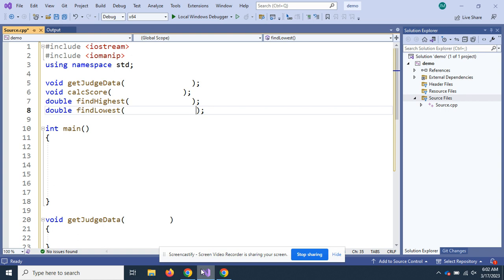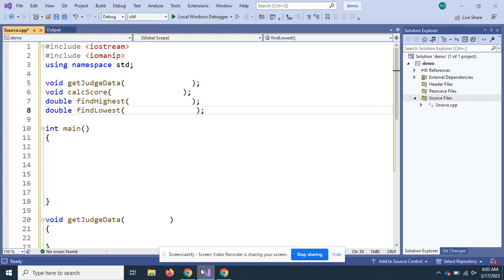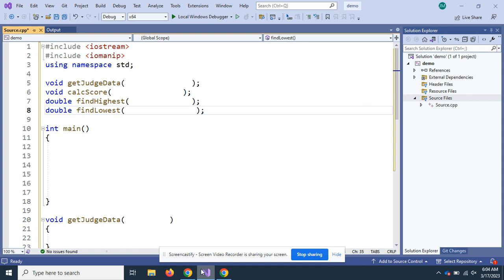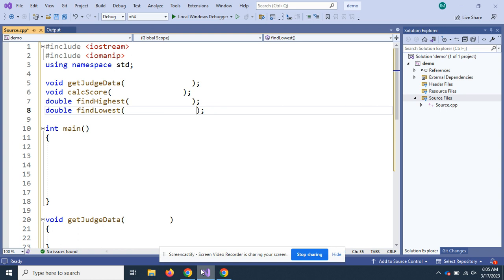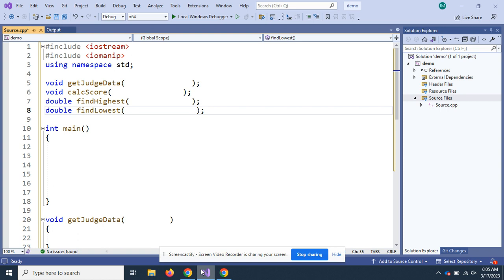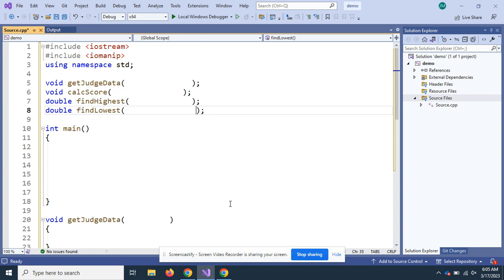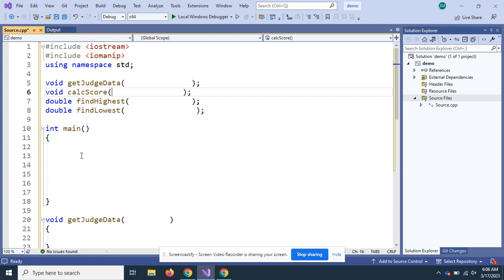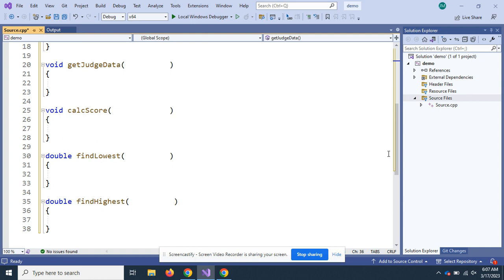St Patrick's day special